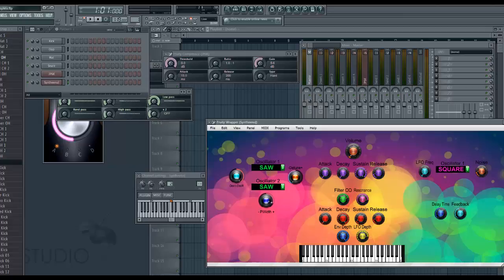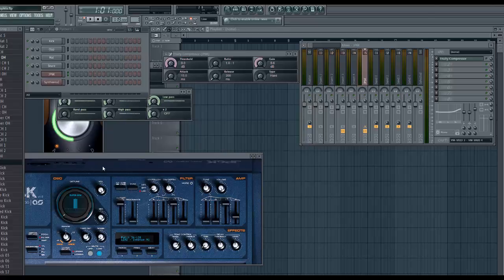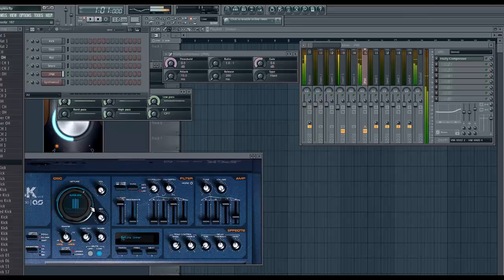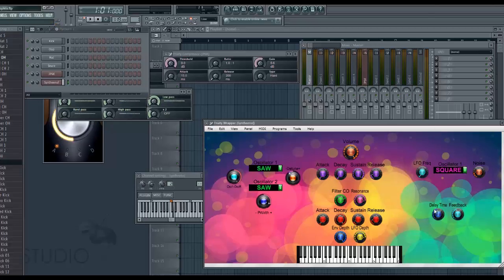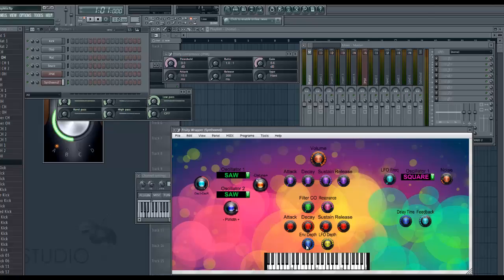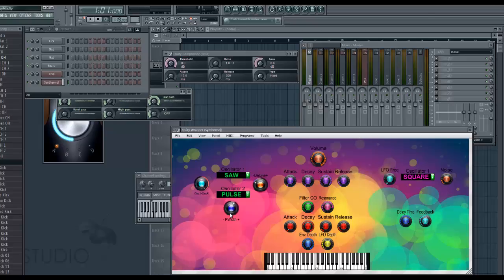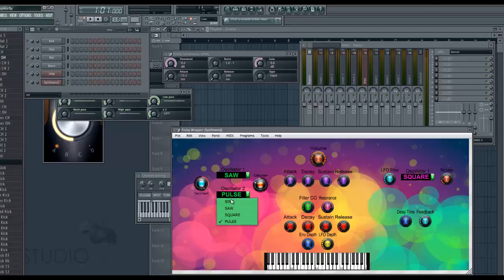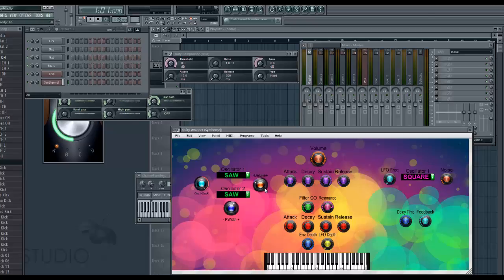7 Osc deTune Seenthysizer - A Teensy Synthesizer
Another demo of the Teensy 3.5 board running a virtual analog synthesizer sketch.
This time it is a monophonic synth with 7 Oscillators that can all be detuned apart from each other uniformly.
This gives a very FAT and MASSIVE sound that is similar to Roland's famous JP8000 "SuperSaw" voice.